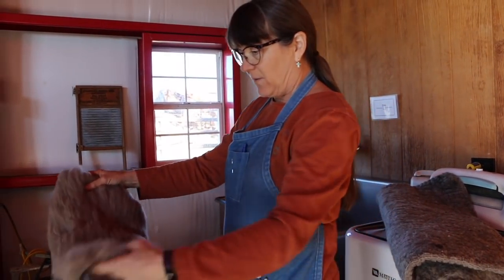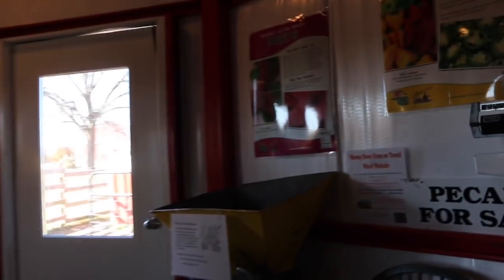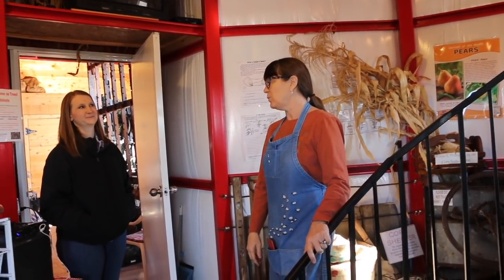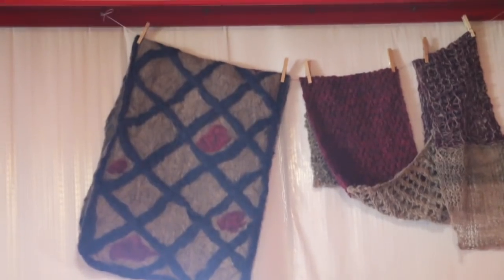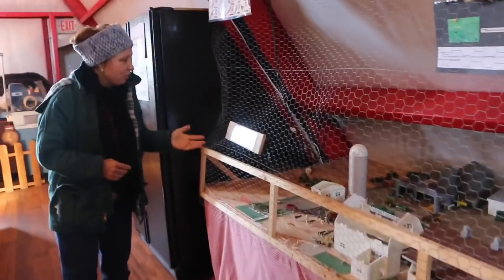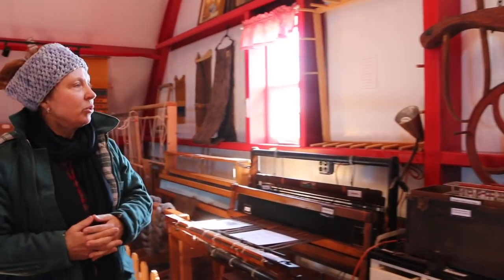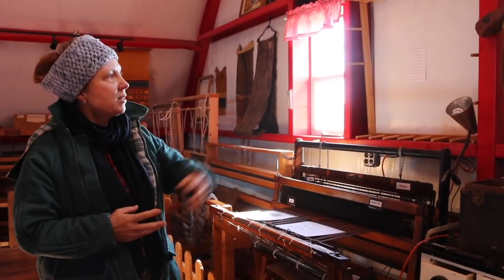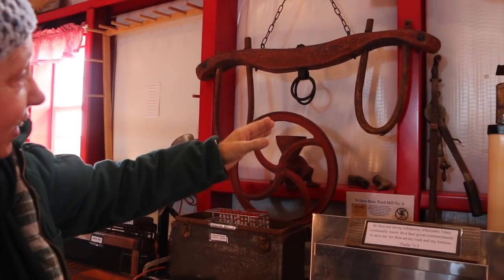Visiting a Sheep Farm!